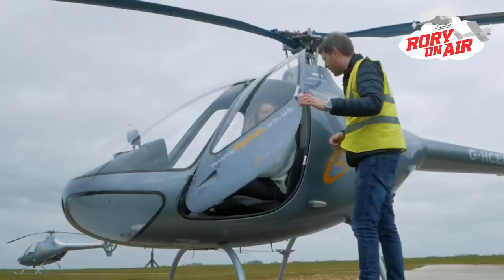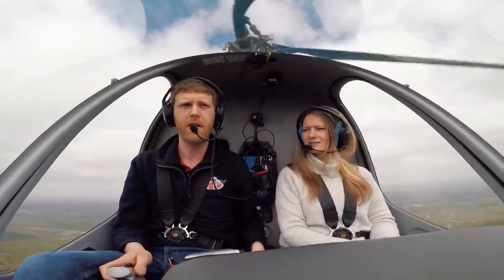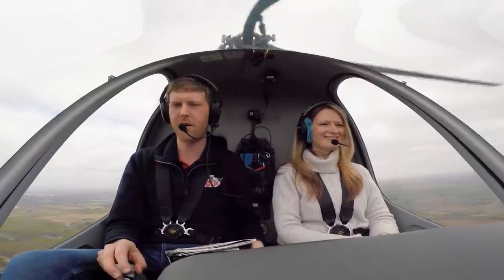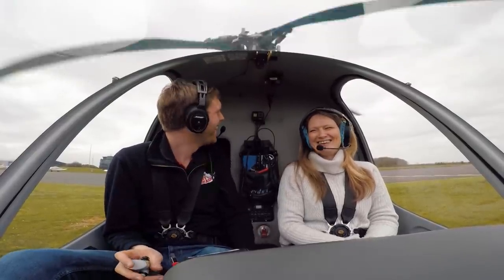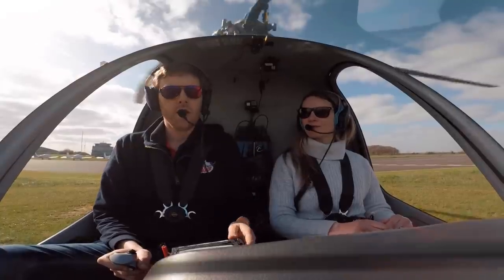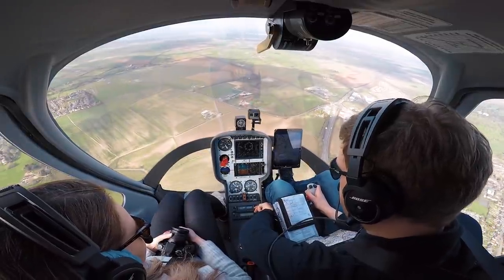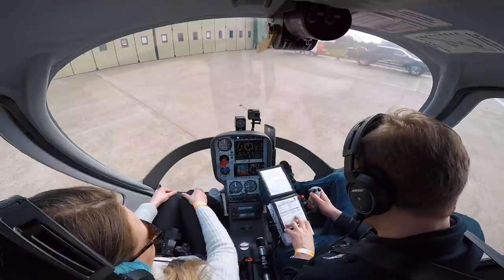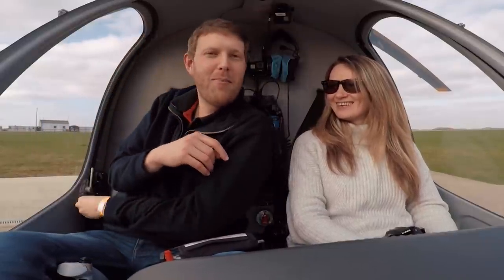My wife's FIRST helicopter flight and I'm her pilot | Passenger Flying | Cabri G2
In this edition of Rory On Air, my wife Lizi has her first ever flight in a helicopter. I've been looking forward to this moment for a long time, and I think Lizi has too...
That face as we take off is something else. I take her to Turweston in the Cabri G2 for lunch in the cafe.

Sick of your sunglasses digging into your head under the headset? Get a pair of Flying Eyes sunnies.